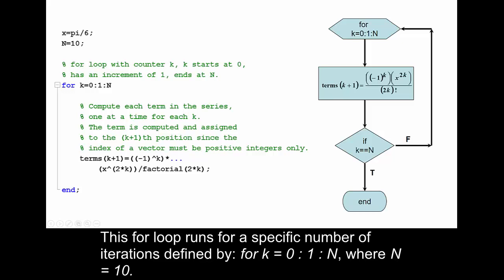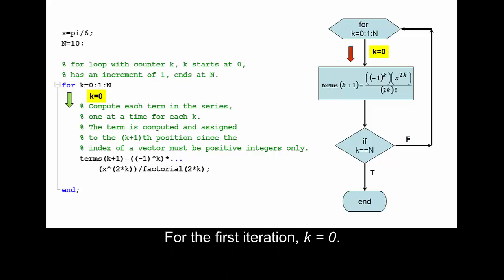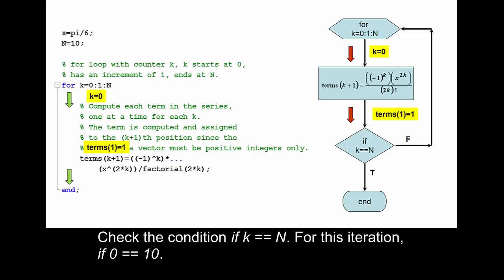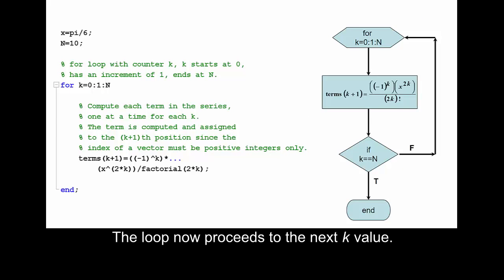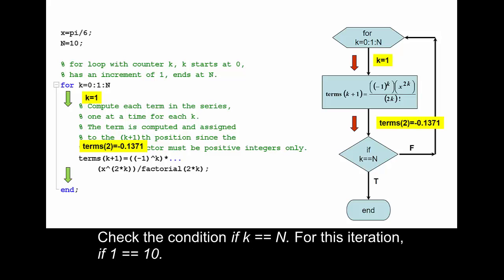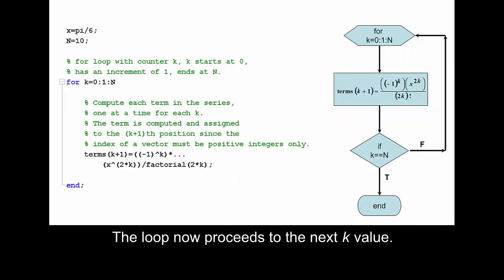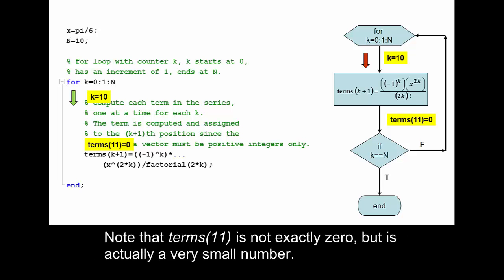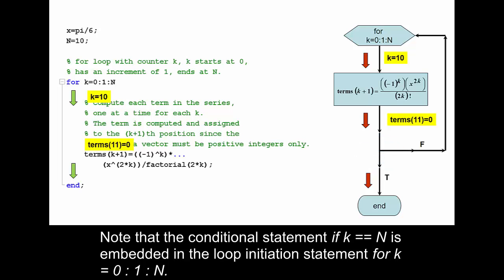Compute cos(x) using the Taylor series - using a for loop in MATLAB